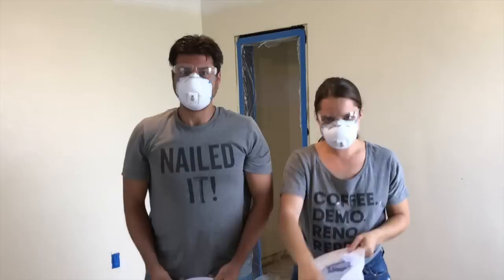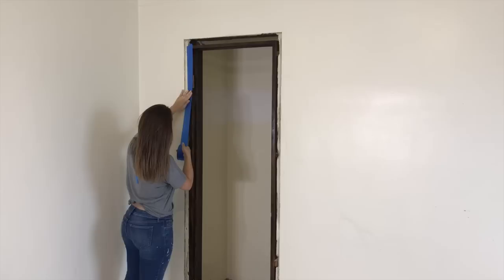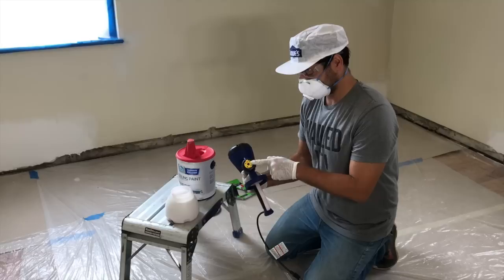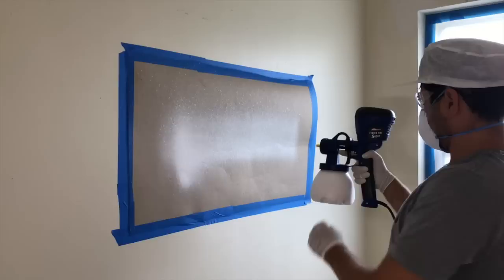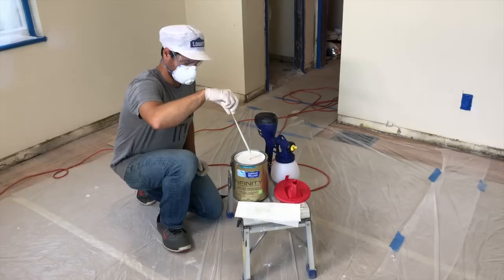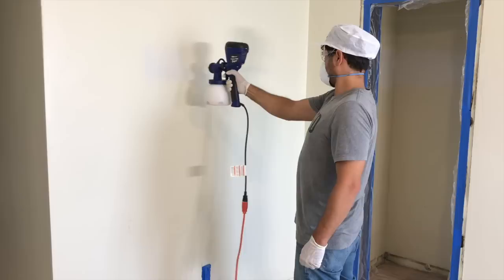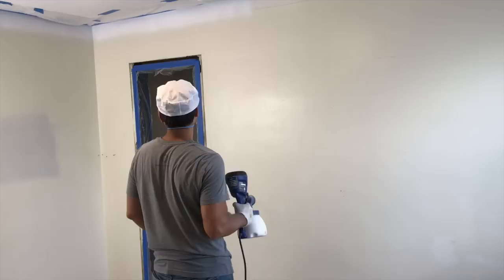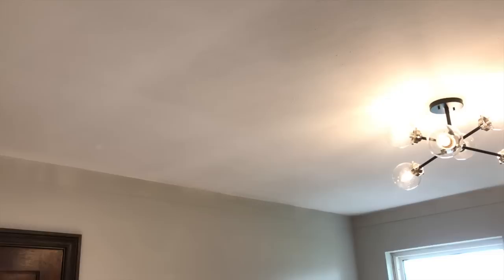How to Use a Paint Sprayer Indoors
Painting indoors is faster with a sprayer. In this video, Nick and Sarah try out the HomeRight Finish Max Super Sprayer from Lowes.

Products You'll Need:

HomeRight Finish Max Super Sprayer

Plastic Drop Cloths

Ram Board

3M Safe Release Tape

3M Disposable Respirators

3M Safety Glasses

Shur-Line Paint Can Lid

HGTV Home by Sherwin Williams Flat Paint

HGTV Home by Sherwin Williams Ceiling Paint

Lowes Painter's Hat

Protective Gloves

Painting our Airbnb was easy with this new paint sprayer - we plan to use it on all the rooms. This was our test run and we found it saved a lot of time - even considering that there was a bit more prep work and more time cleaning up the sprayer after the project was complete.

Have you tried a paint sprayer recently? Do you have questions?